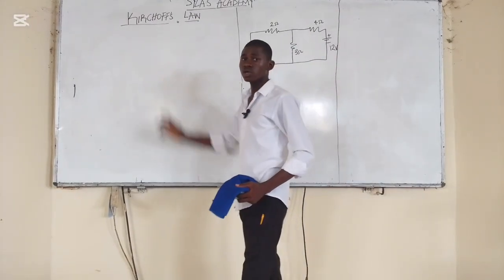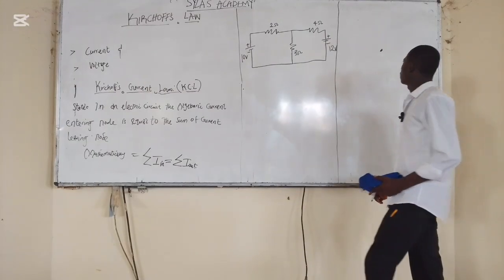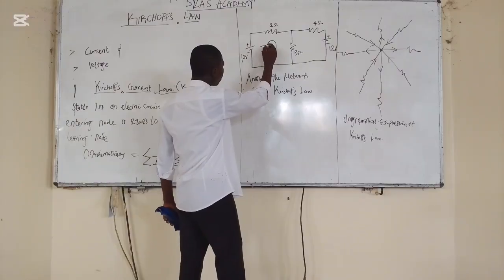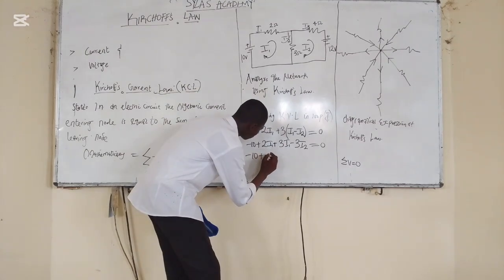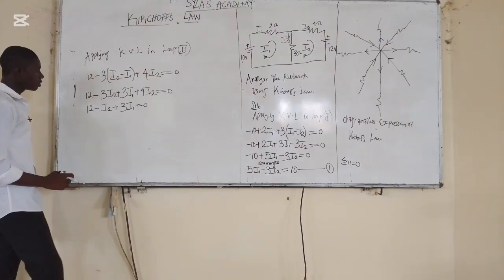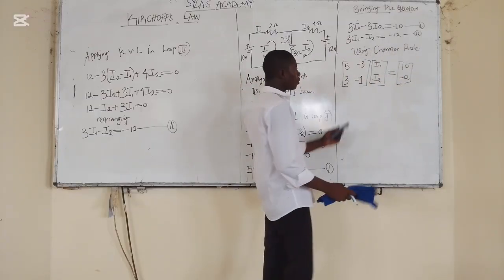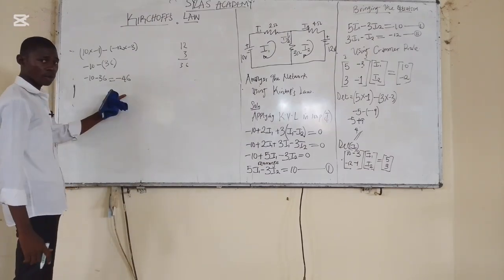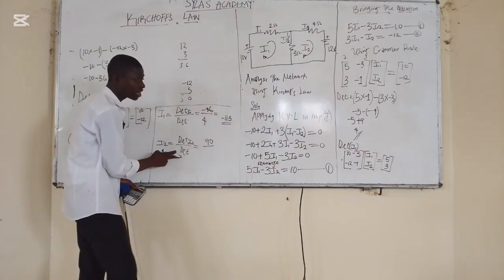KIRCHHOFF'S LAWscience​ education​ maths​ academy​ academicexcellence​fypシ゚viral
KIRCHHOFF'S LAW made simple follow up for more